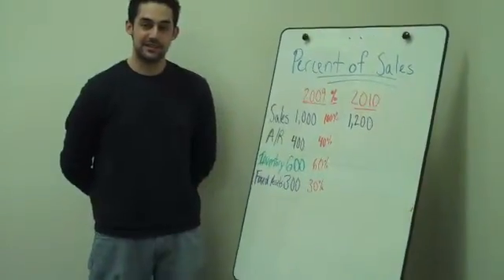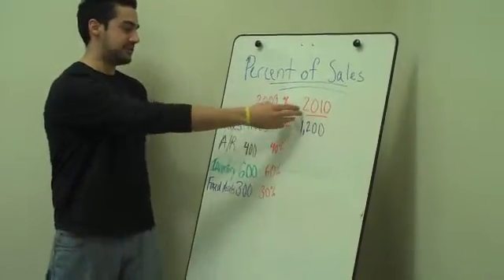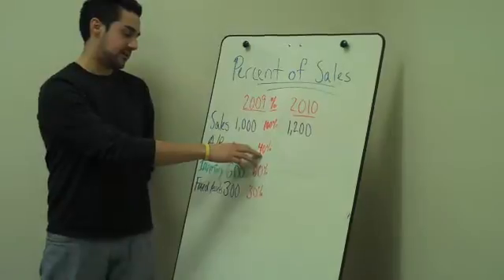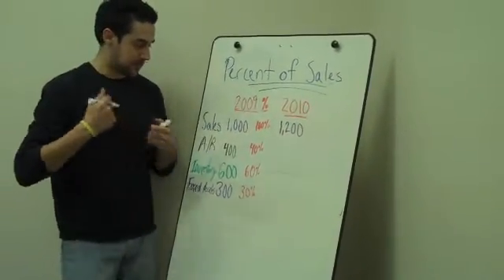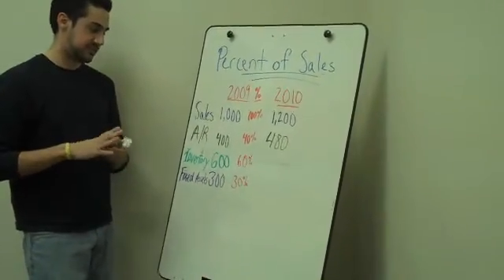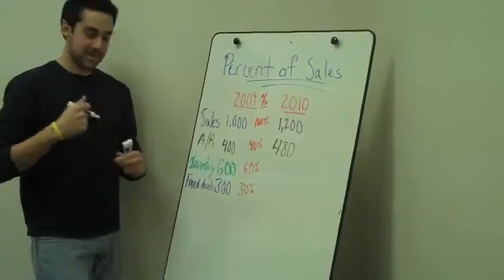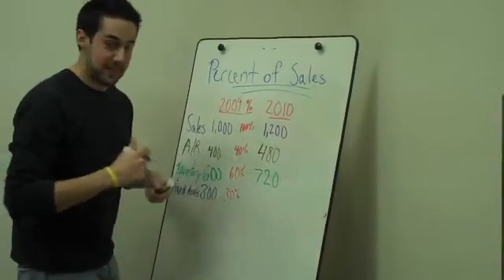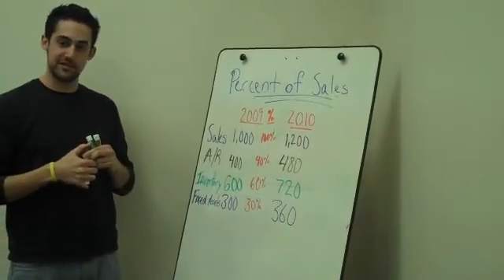Percent of Sales Method of Forecasting Assets